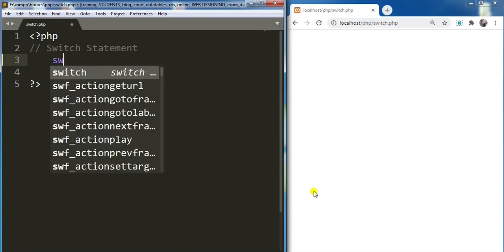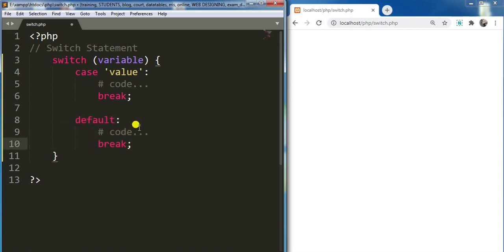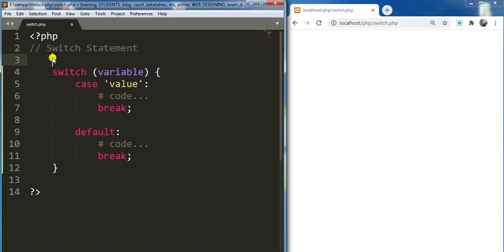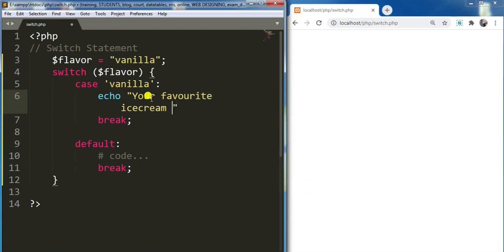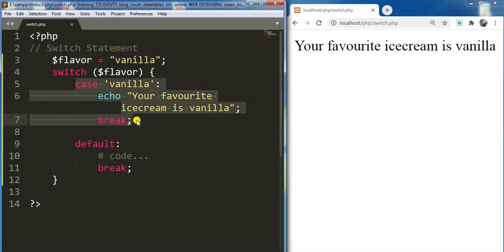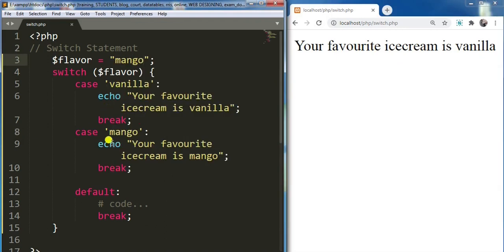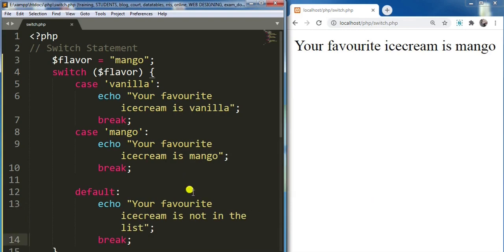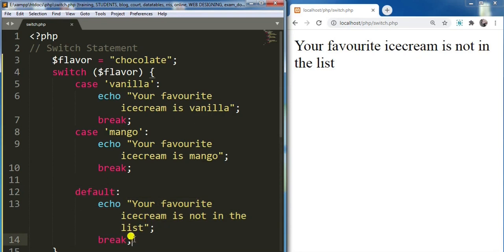Conditional Statements - II In PHP | PHP Tutorial For Beginners – Coding Lane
Conditional Statements In PHP | What Are PHP Conditional Statements | PHP Tutorial For Beginners
In this video tutorial, you will learn all about one of the types of conditional statements i.e. switch statement in PHP.
So watch the whole video to learn.

To learn other types of Conditional Statements i.e.
1. If Statement
2. Else Statement
3. If else Statement